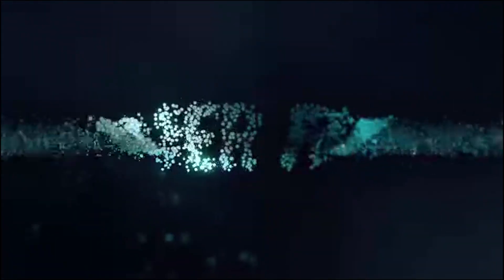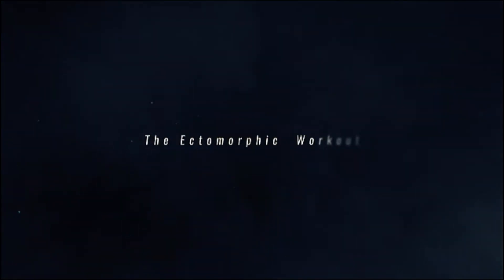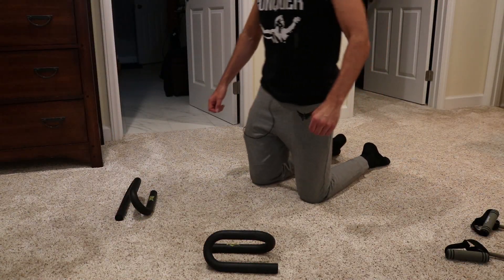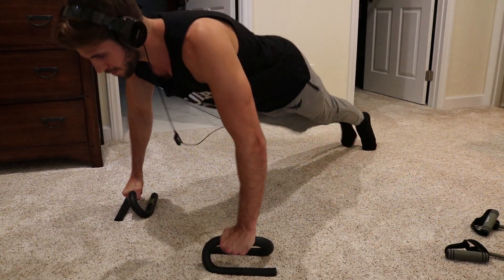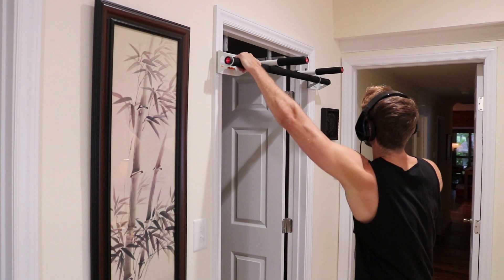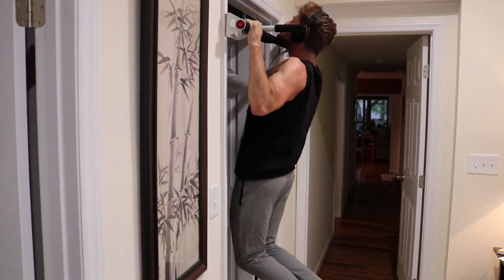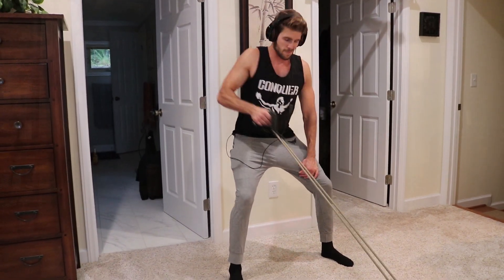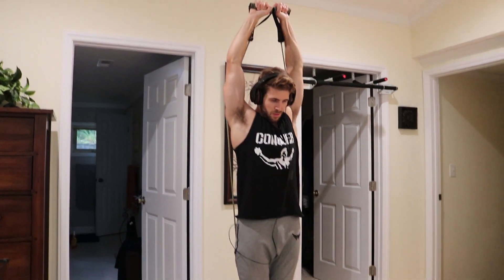Calisthenics for the Ectomorph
Just checking back in after my long spell at the parents house.  Wanted to touch on the importance of maintenance even without a gym!